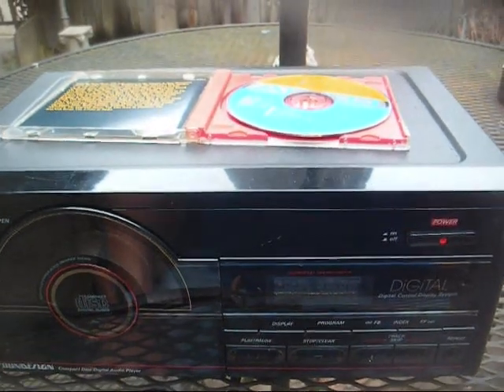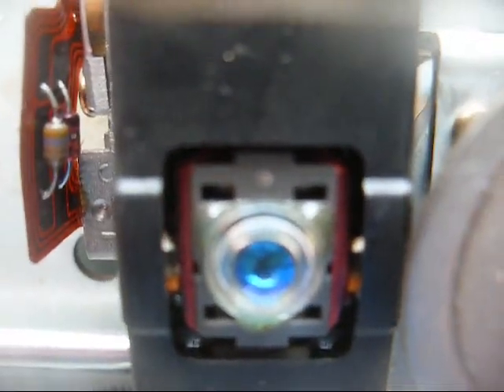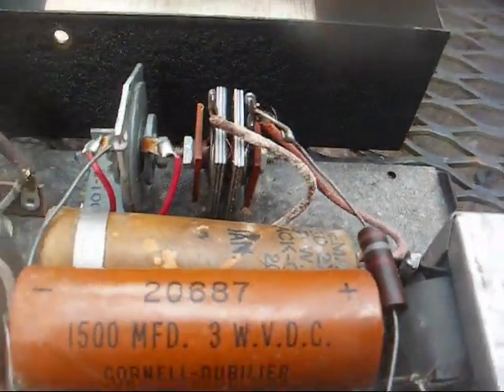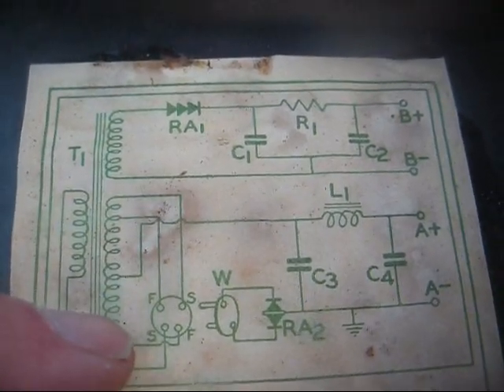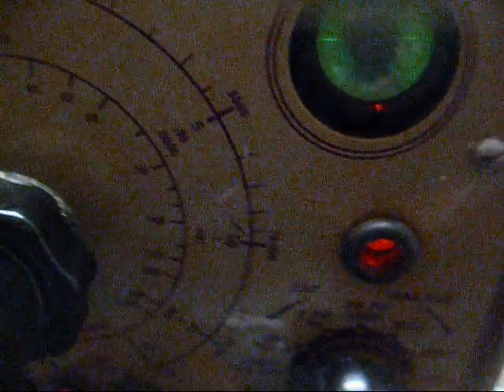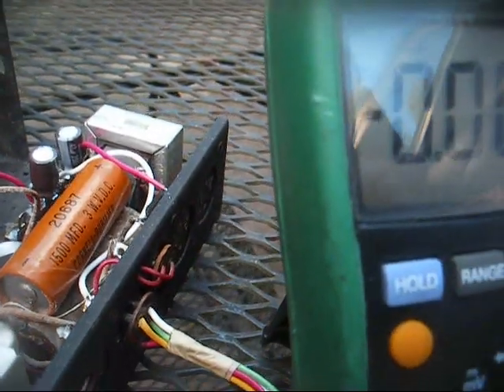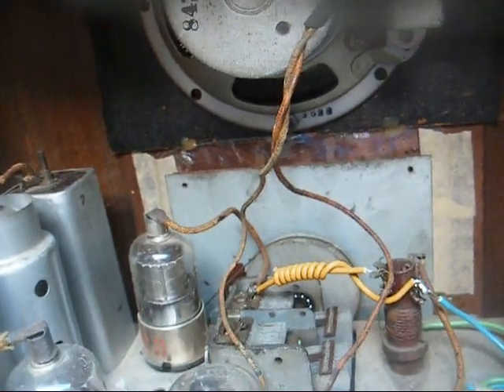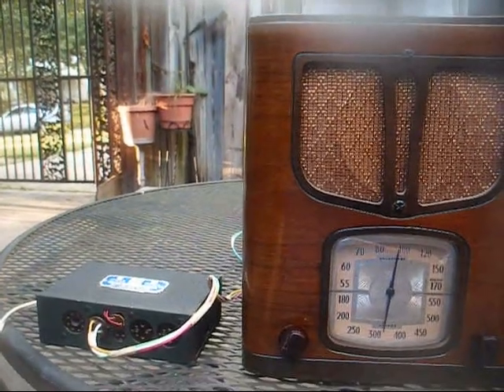Soundesign CD player repair attempt #2 & Perma-Power battery eliminator repair